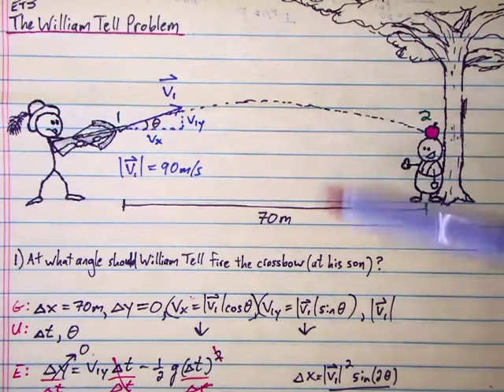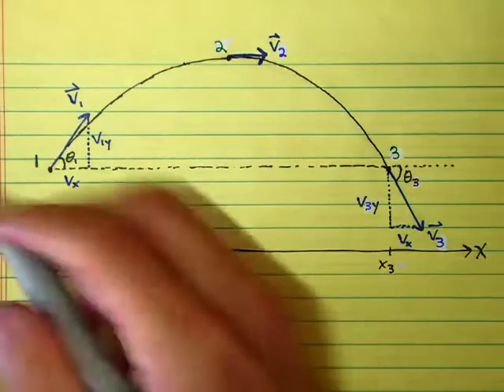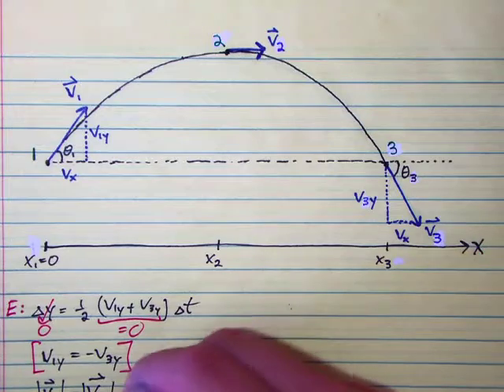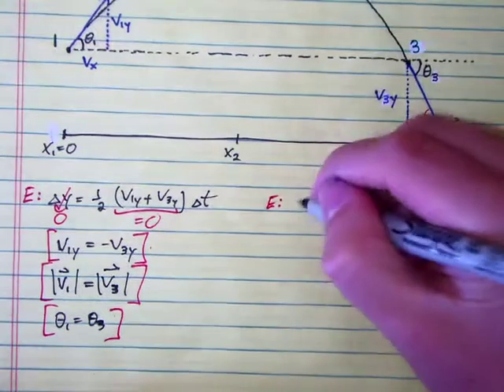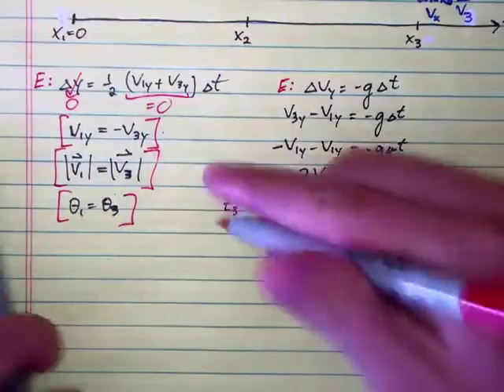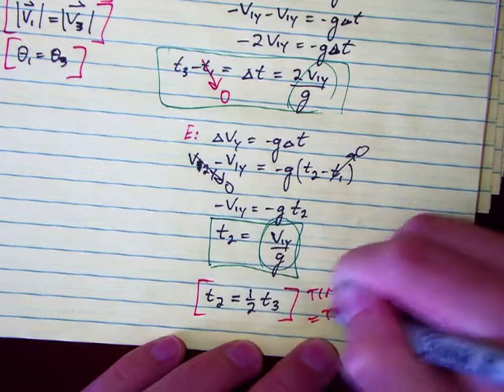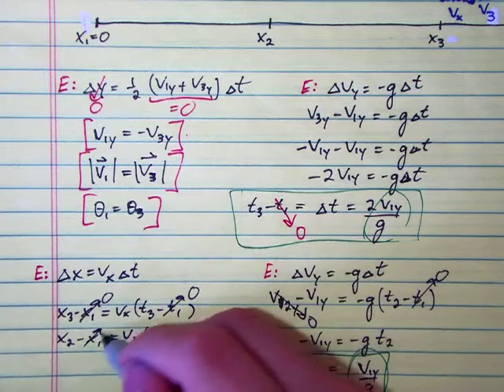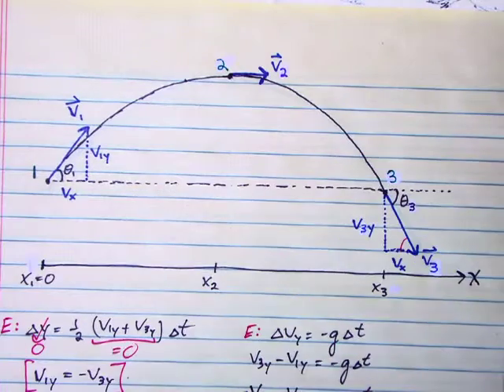William Tell Part2